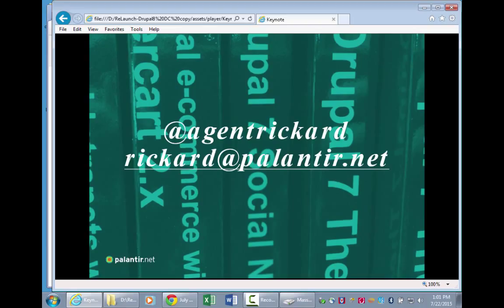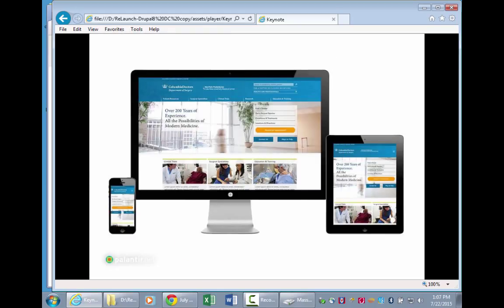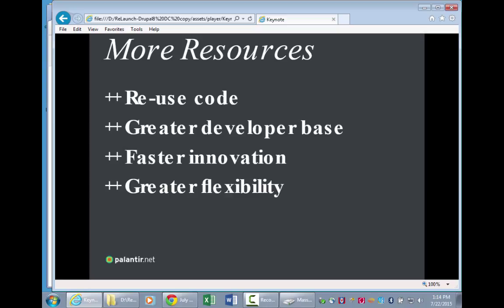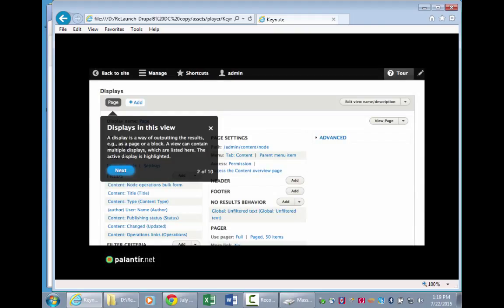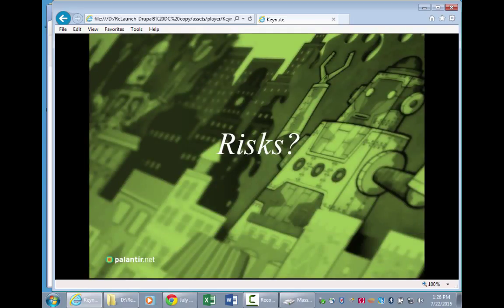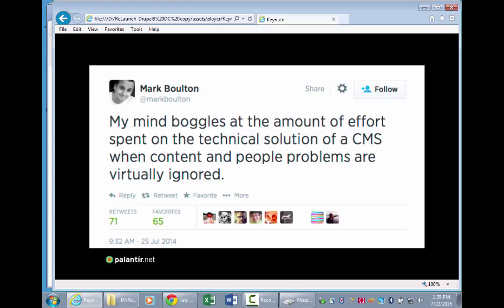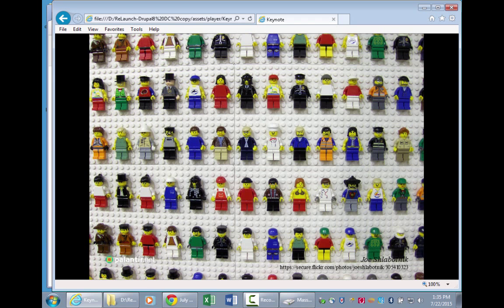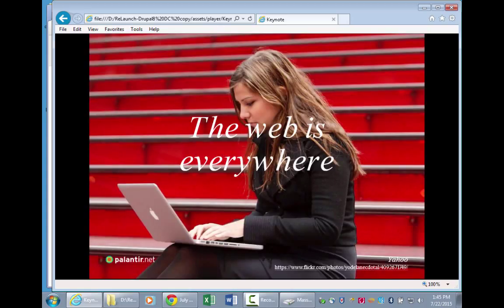(Re)Launch strategies: Drupal 8 and the modern web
Drupal 8 is here. People are using it to replace existing systems and to launch new projects. How does Drupal 8 fit into your long-term strategy? More specifically: What questions do we need to be asking now so that your investment in Drupal is paying dividends five years from now? Ten years from now?